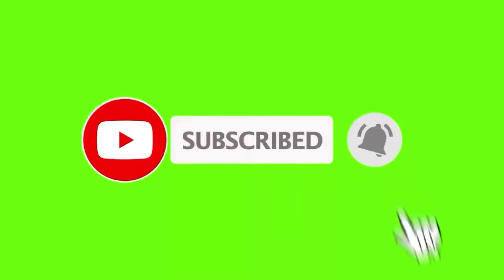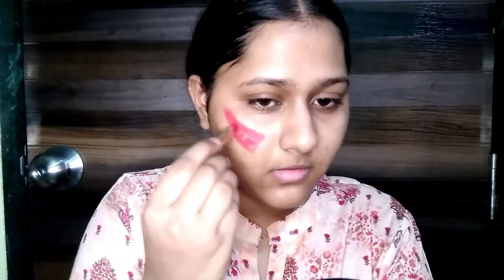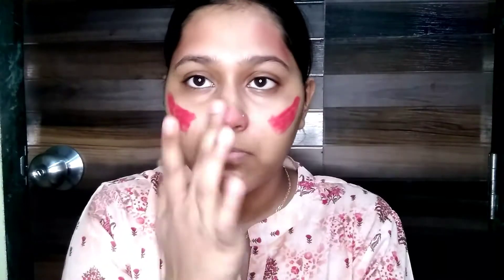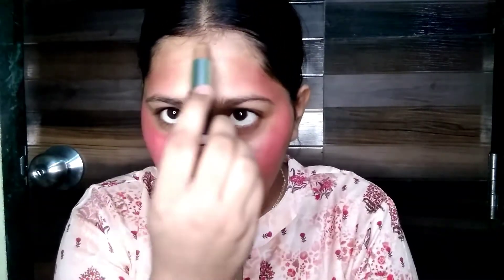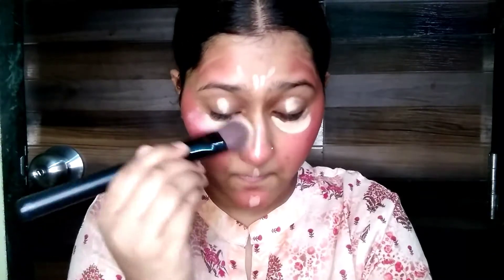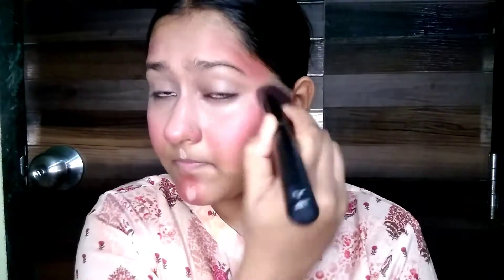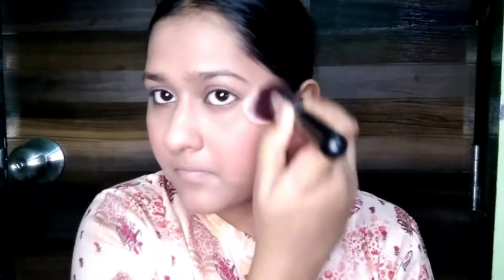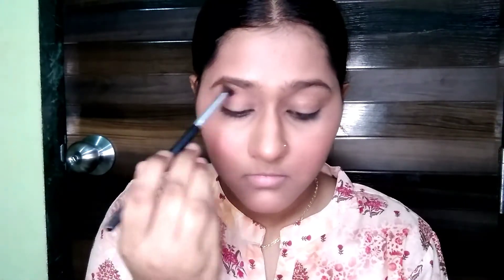Testing out Viral Blush hack |Really works or not | chitchat | challenge |Riya | The blush girl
hi guys
The blush girl
 I am Riya and
 today sharing this viral blush hack with you all
this is going to be challenge video let's see how my makeup turns out ☺️